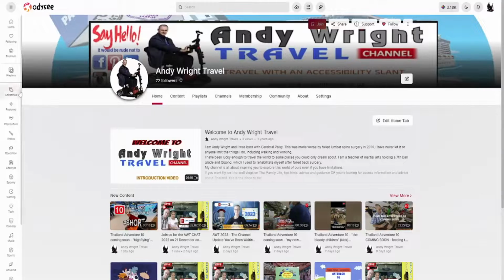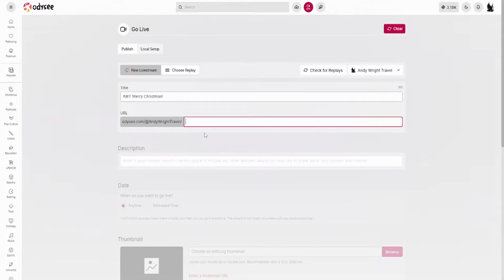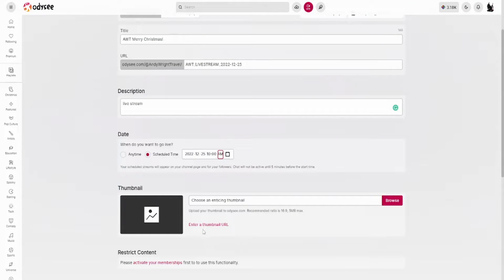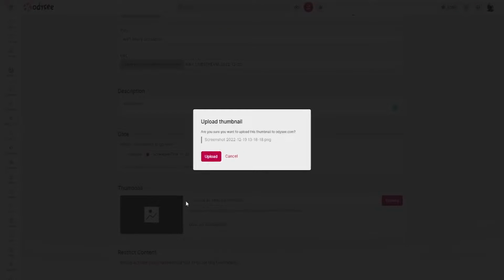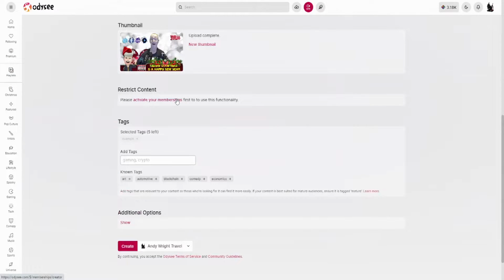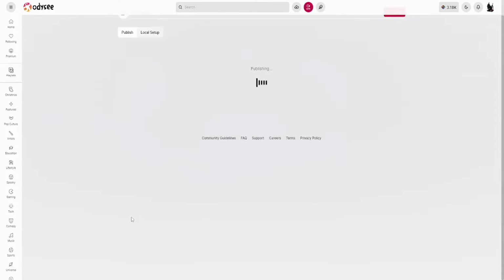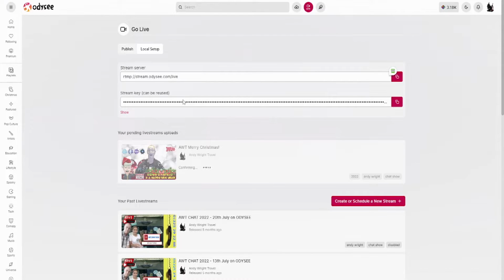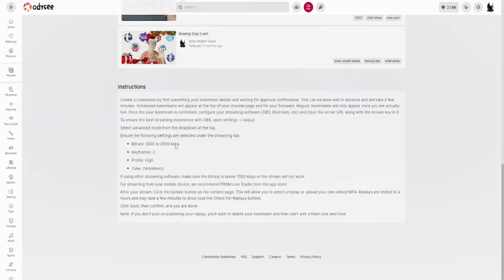Odysee video Platform, Beginners Guide Part 2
Using the video platform, in many ways the same as an early Youtube - but with a few more features and less restricted (certainly nowadays).  The platform can be monetised via LBC and memberships.  Live streaming and video uploads are both easy to do, as well as managing multiple channels.

Part 2 - set up livestream with scheduled time
CREDIT ROLL
WEBSITES

OR